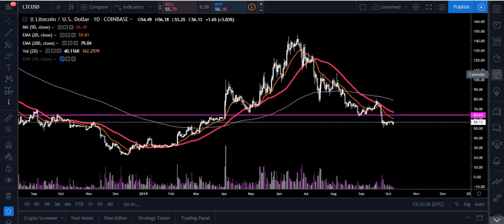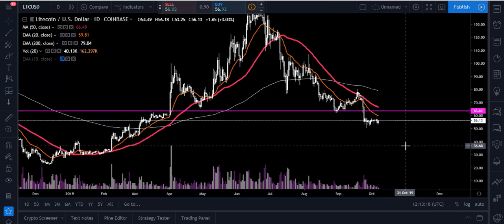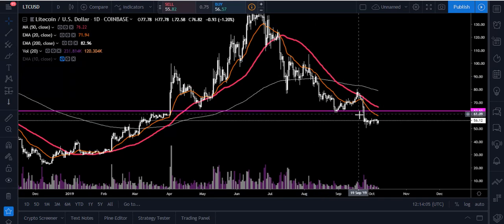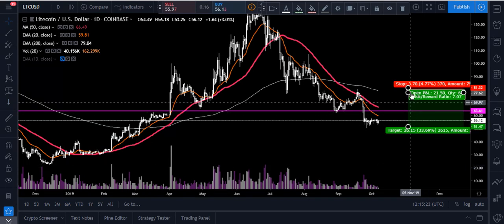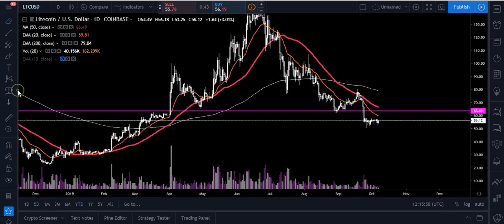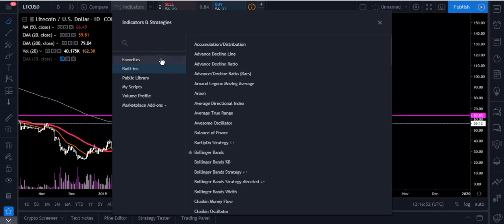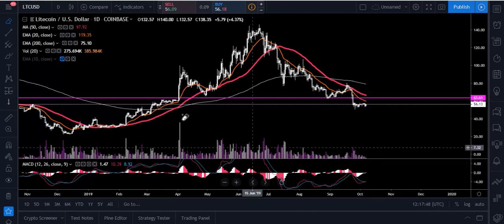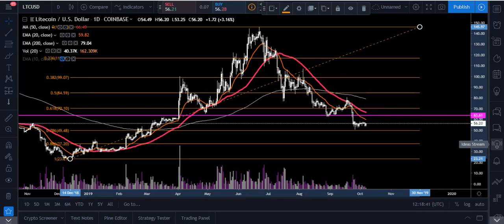🔥LITECOIN UPDATE‼ BLEEDING FINALLY SLOWING DOWN?? MY TARGETS!🎯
LITECOIN UPDATE!!! LOOKING AT KEY RISK TO REWARD MANAGEMENT LEVELS!! MY TARGETS!

Entertainment only!!